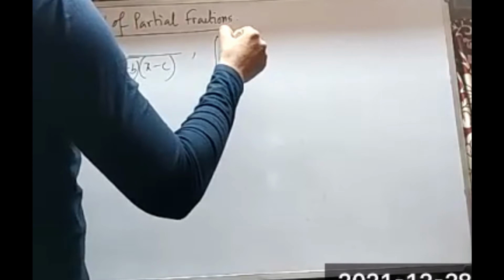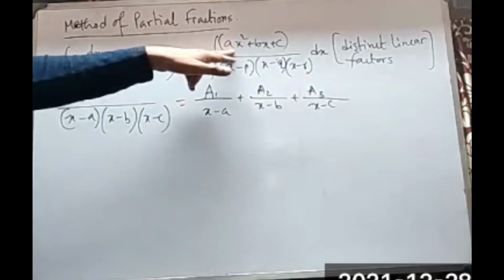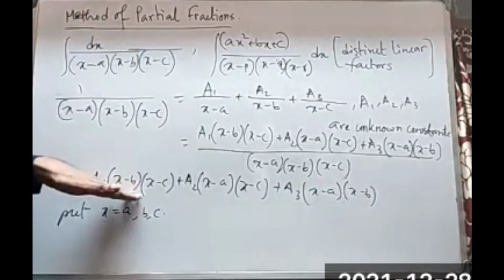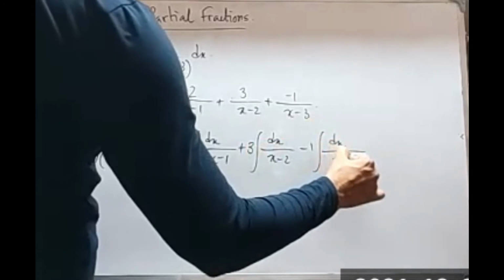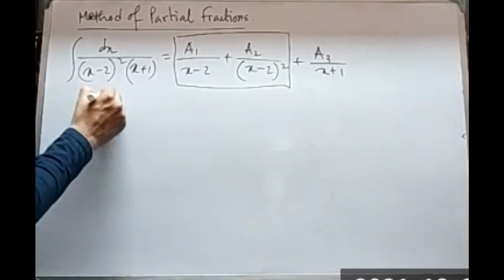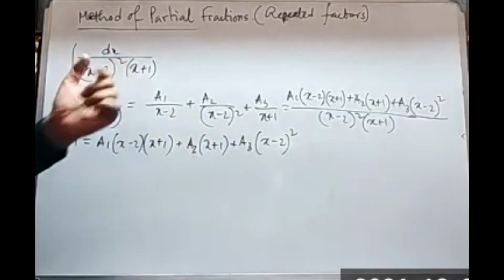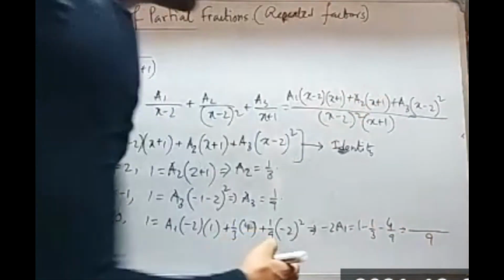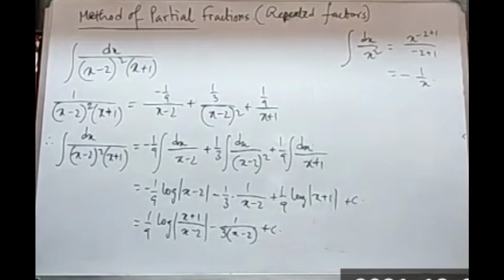Integration || Indefinite Integrals || Method of Partial Fractions || Class XII